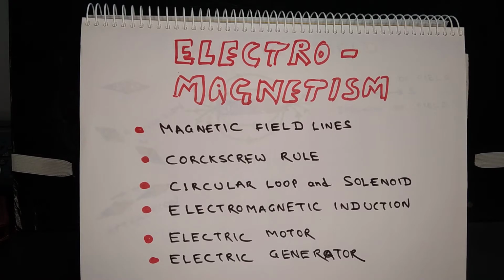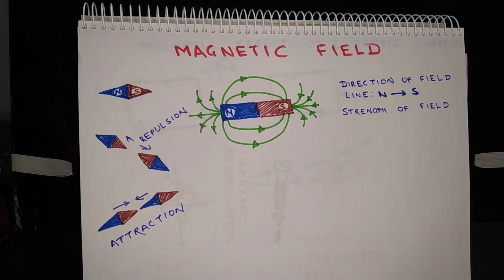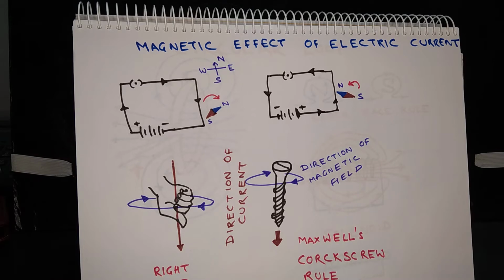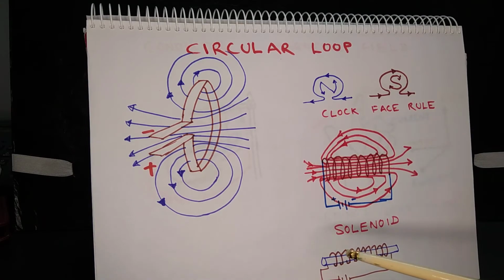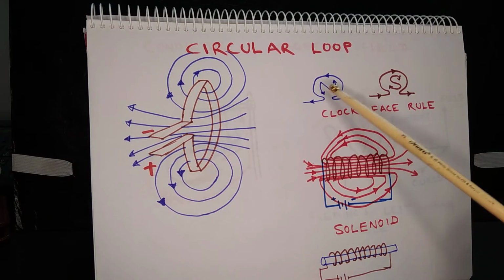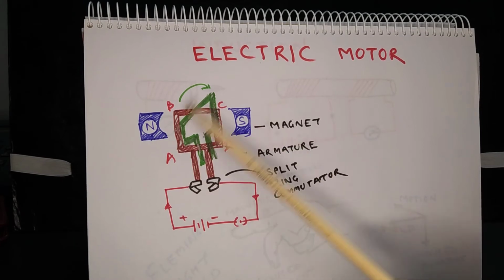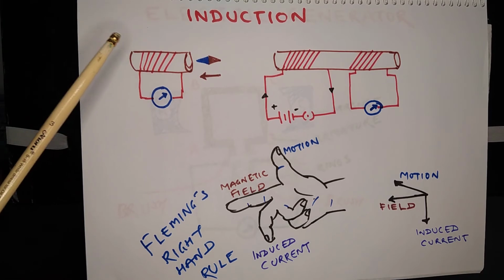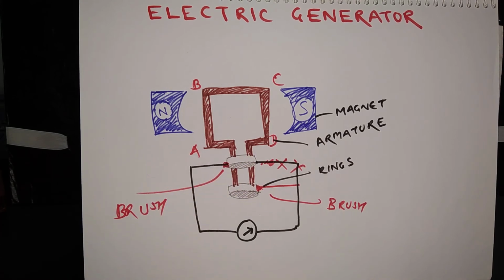Electromagnetism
In this video, you will learn about magnetic effect of electric current. You will learn about Maxwell's  cork-screw rule, Fleming's Left Hand Rule and Right Hand Rule. You will also learn about structure and working of electric motor and electric generator. This lesson is suitable for class 10 science.